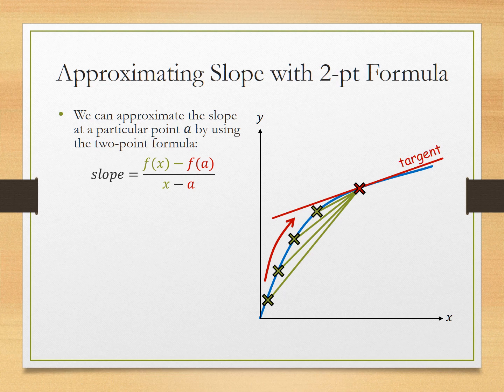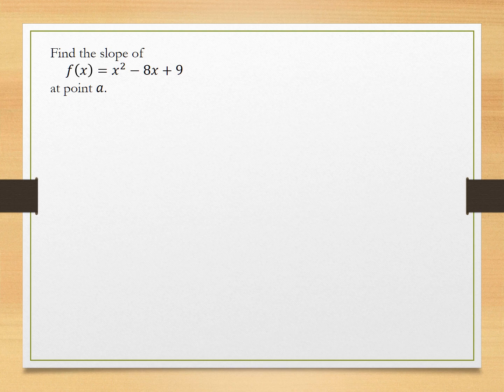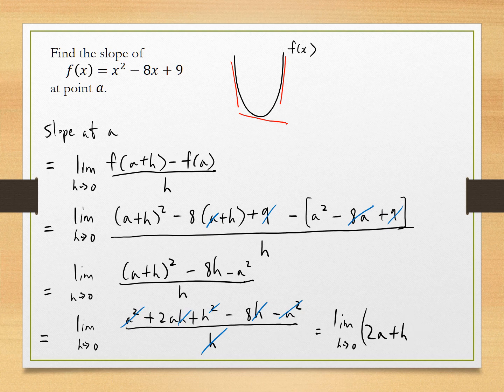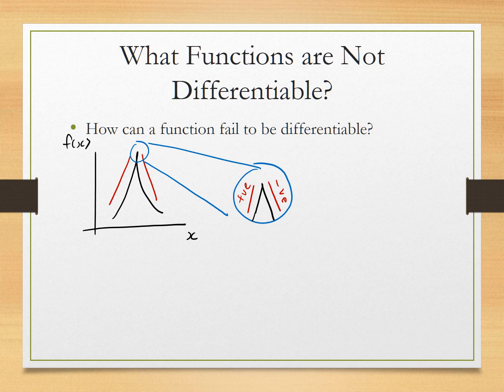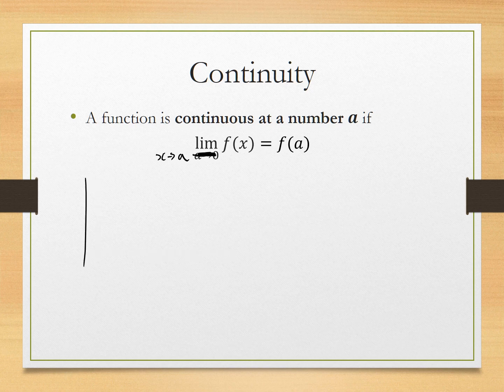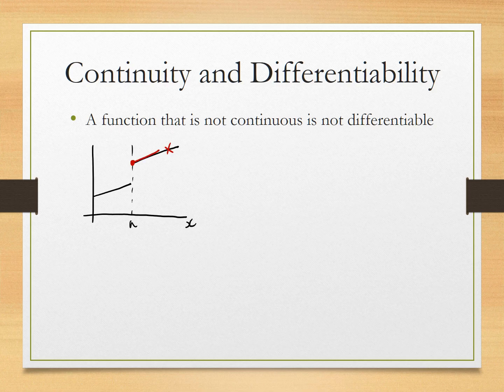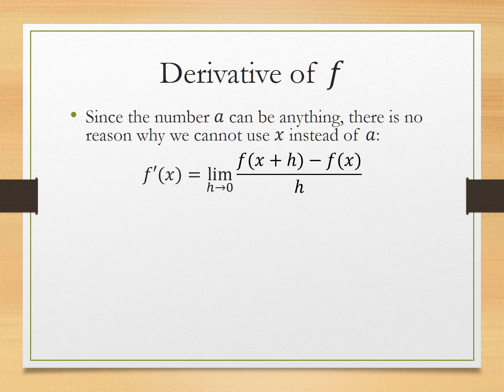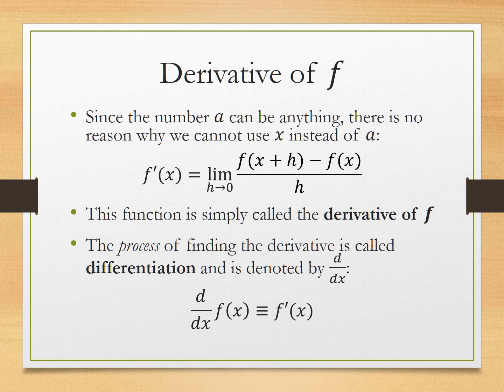15 - Derivative (English)